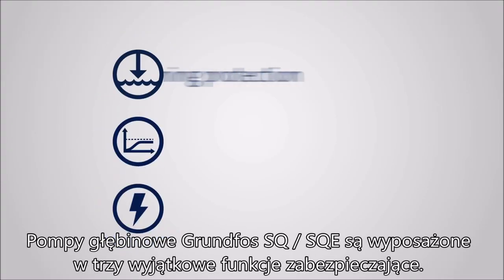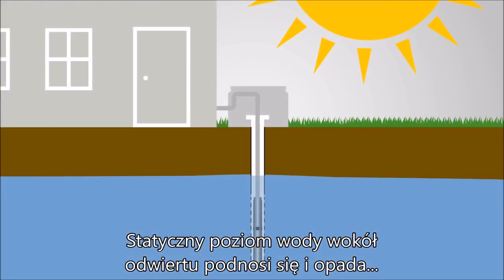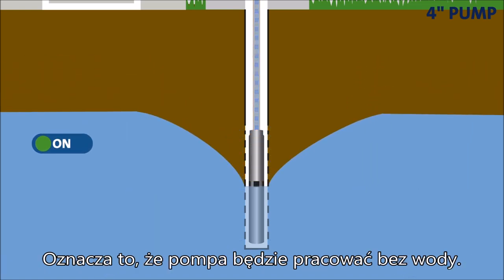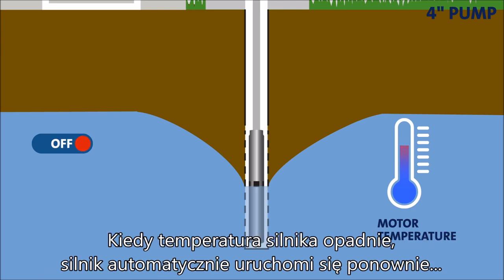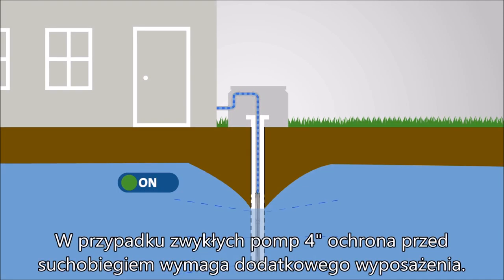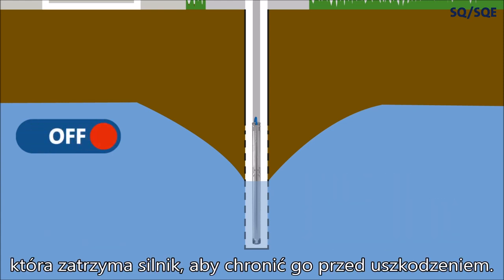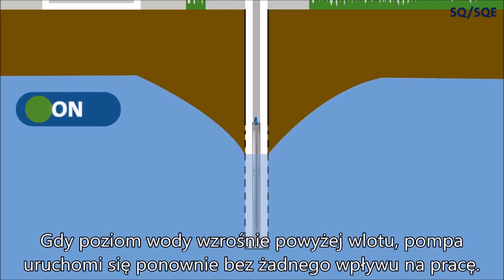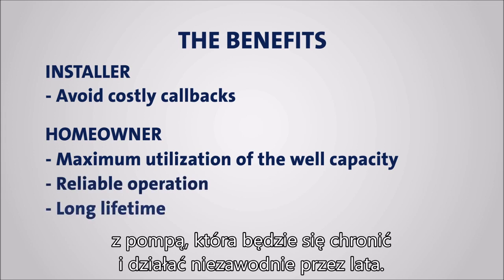Pompy głębinowe SQ, SQE - zabezpieczenie przed suchobiegiem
Dowiedz się więcej o wbudowanym zabezpieczeniu przed suchobiegiem w pompach SQ/SQE oraz o wielu korzyściach, jakie to rozwiązanie zapewnia instalatorom i właścicielom domów.